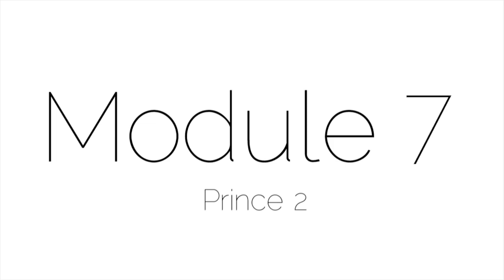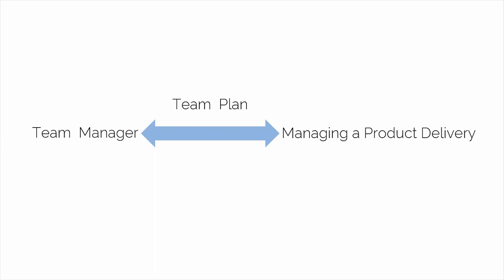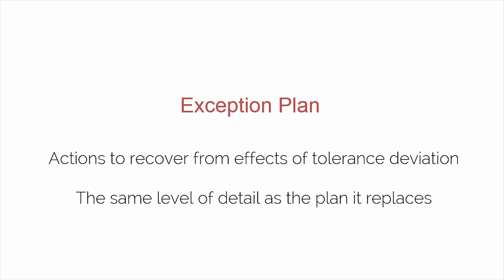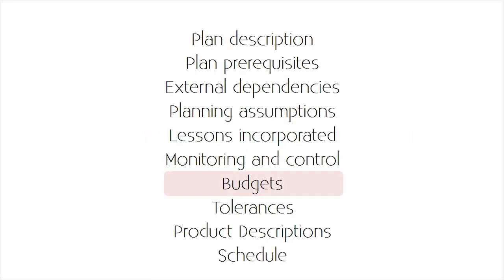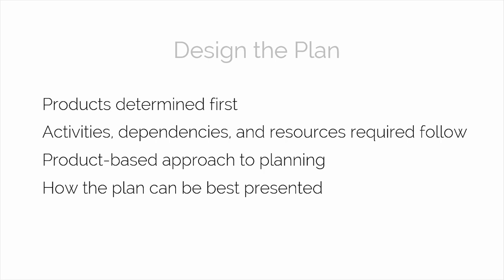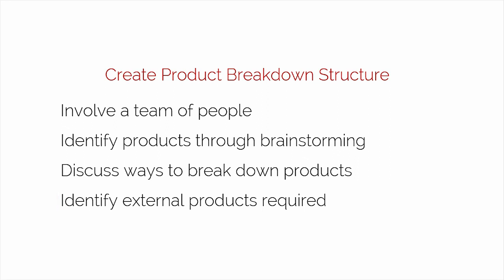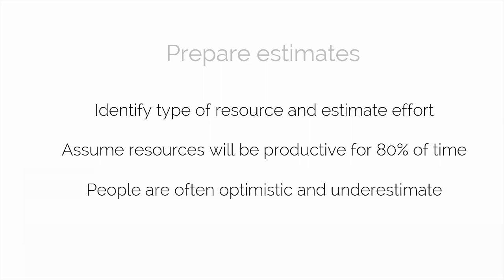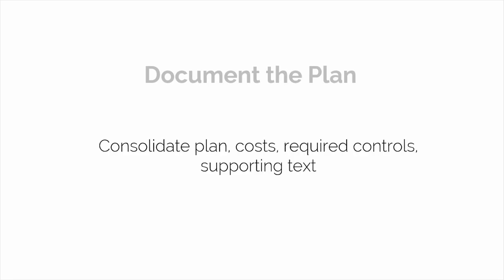PRINCE2 Chap 6: Plans